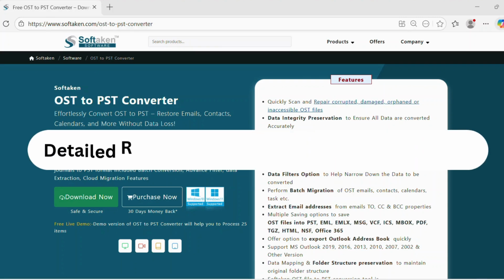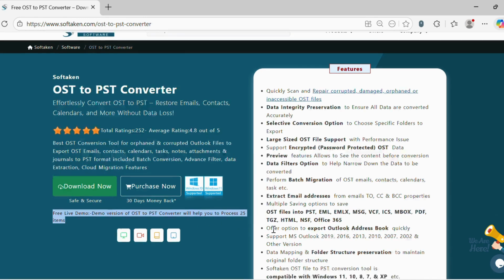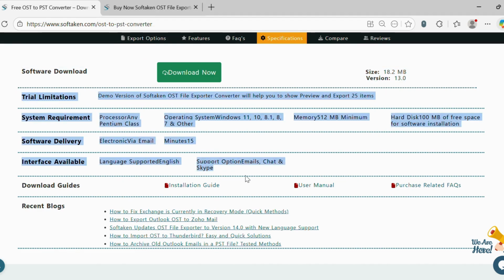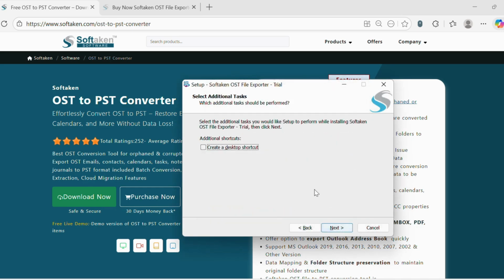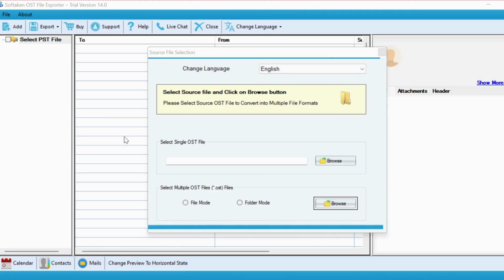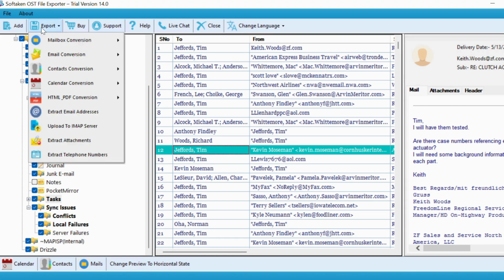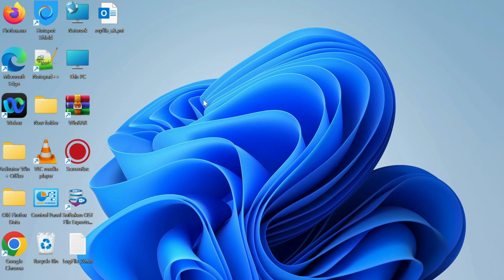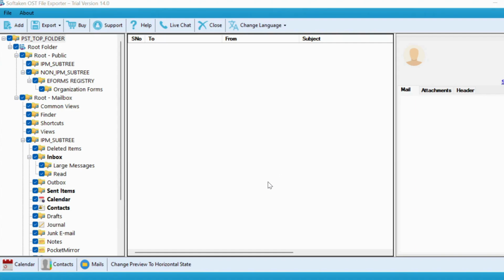Softaken OST to PST Converter Detailed Product Review – Features, Live Demo & Pricing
Are you looking for a reliable way to convert OST to PST without data loss? In this detailed review, we test and analyse Softaken OST to PST Converter to see whether it is safe, fast, and worth your money.
This video answers the most searched questions:

What is Softaken OST to PST Converter?
How does it work?
Is Softaken OST Converter safe to use?
Can it convert large OST files to PST?
What is the pricing of Converter?

What You’ll Learn in This Video:
Complete overview of features
Step-by-step live demo
Performance & speed test
Pricing breakdown
Pros and cons
Final verdict